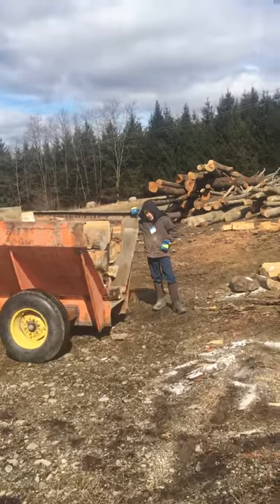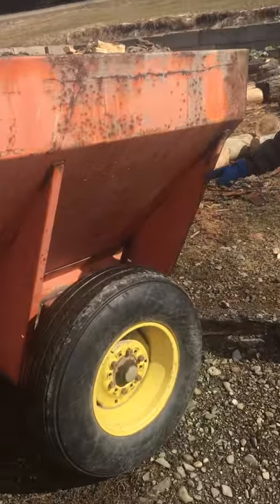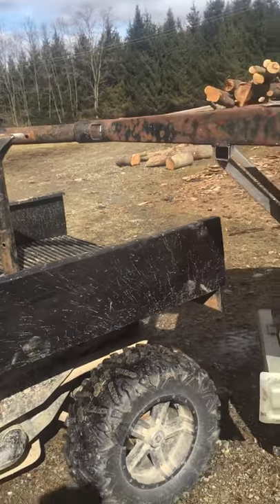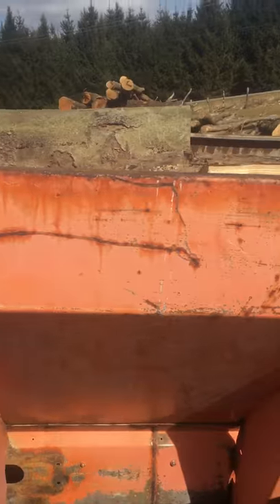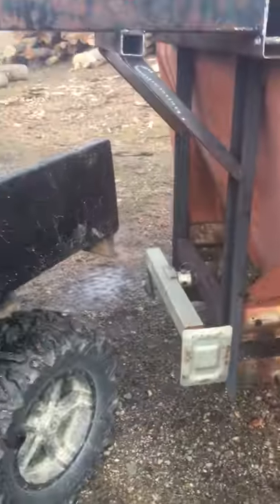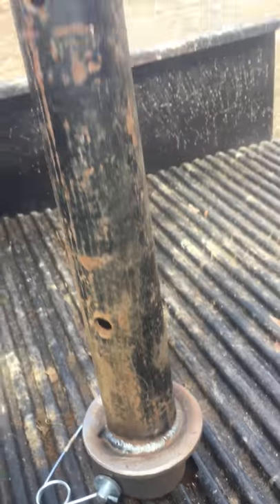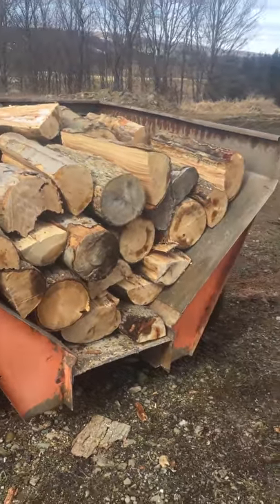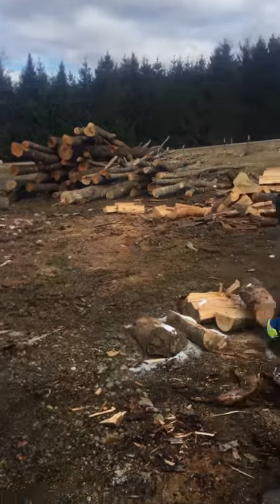Gooseneck Homemade Wood Trailer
Fun little project that I wanted to complete.  Yes I know it needs a paint job.